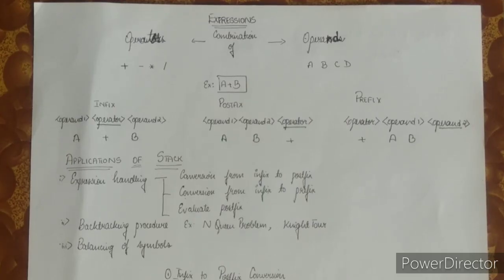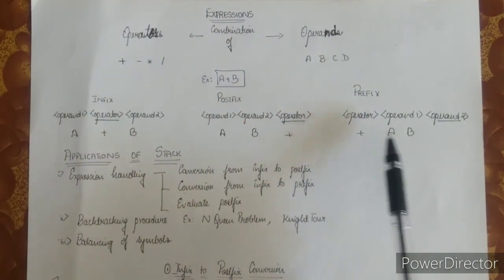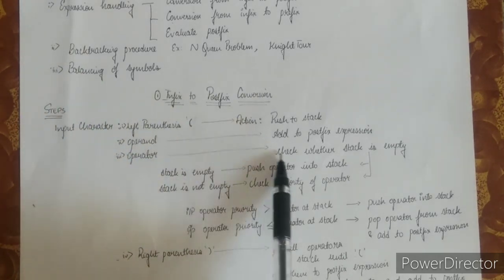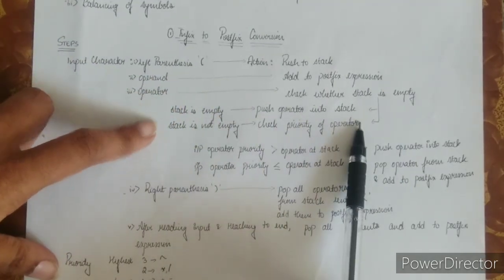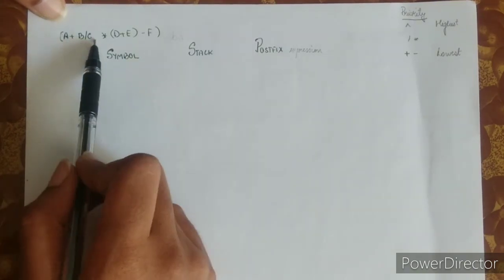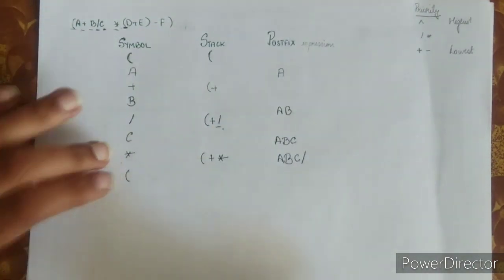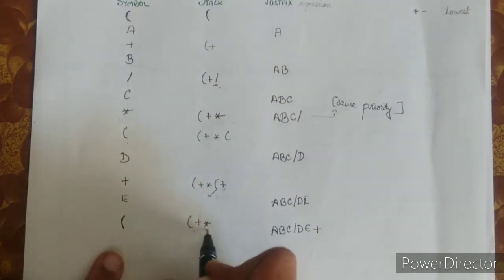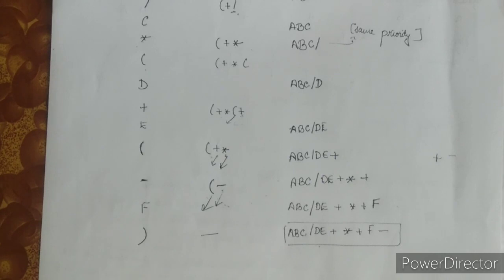Infix to postfix conversion using stack - Data Structures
Hi all!

In this video I have posted about :
Expressions
Types : Infix, Postfix and prefix expressions
Applications of stack
Steps of conversion from infix to postfix
An example for better understanding